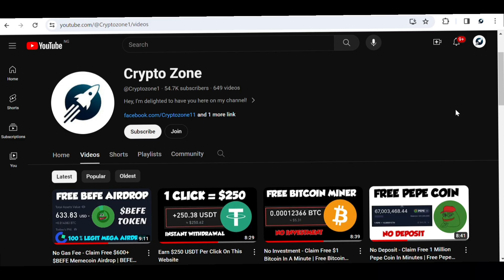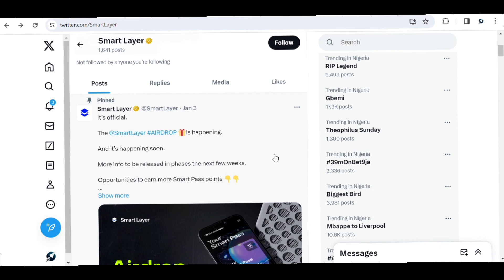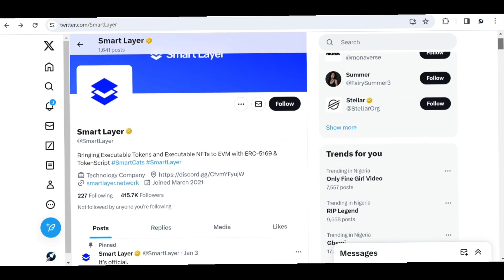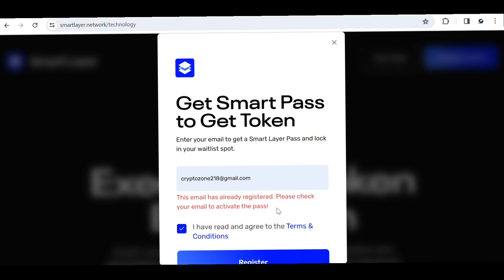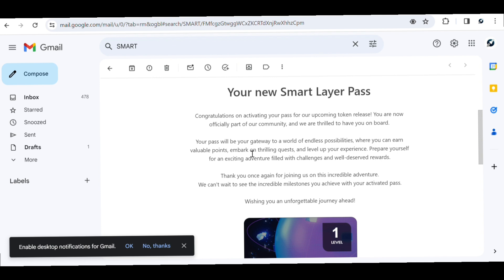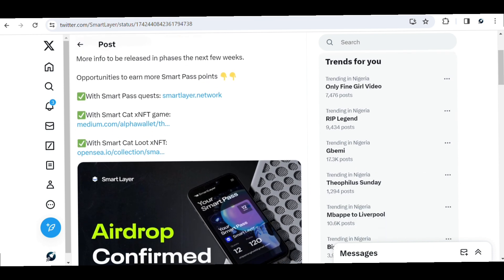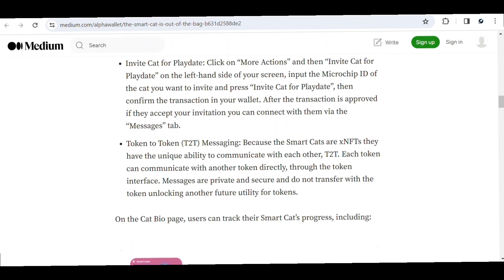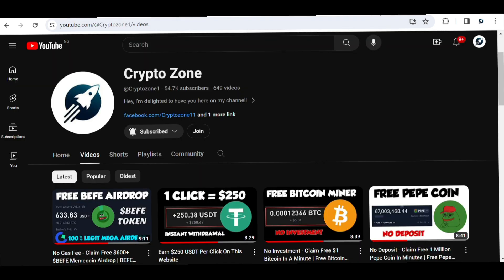No Fees - Claim Free $100 - 10,000 USDT Airdrop | Smartlayer Airdrop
Get Airdrop Pass: Smartlayer.network